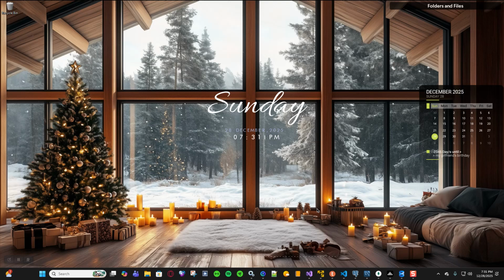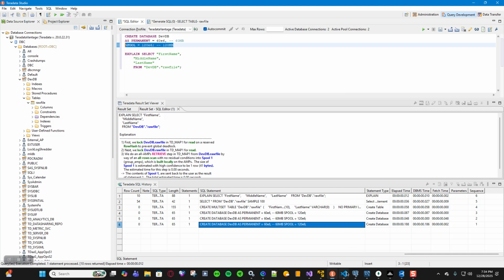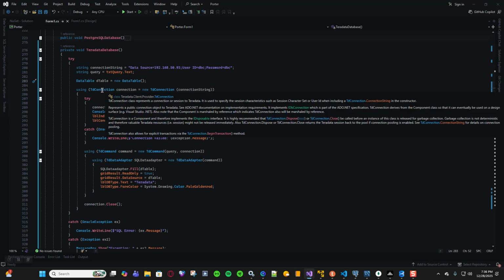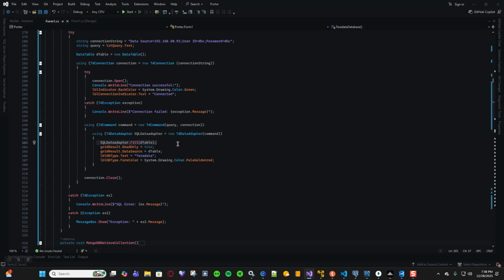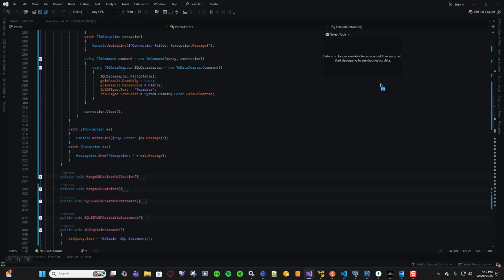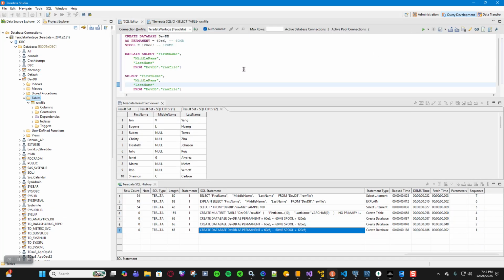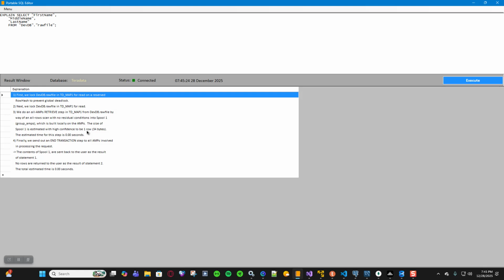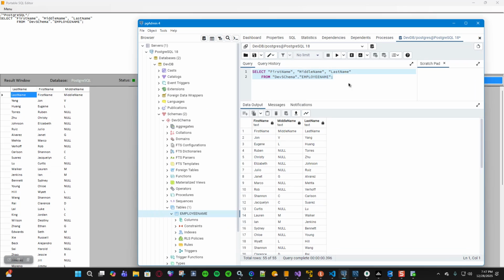Teradata Vantage into DataGrid View porter Portable SQL Editor